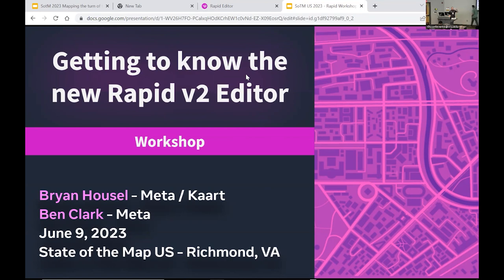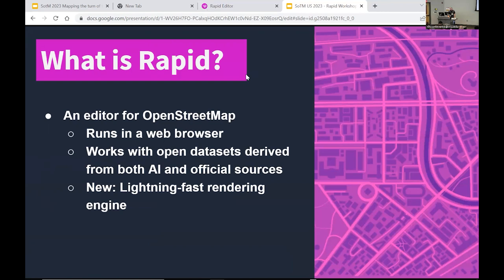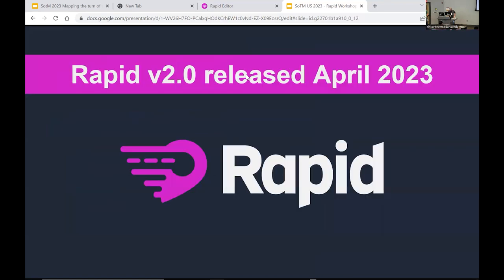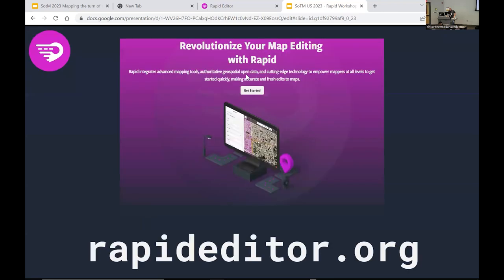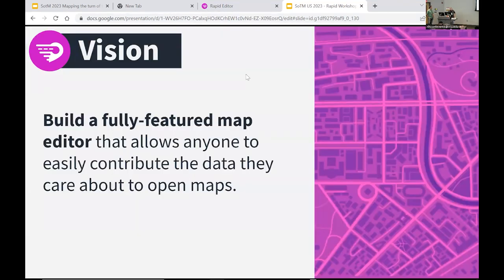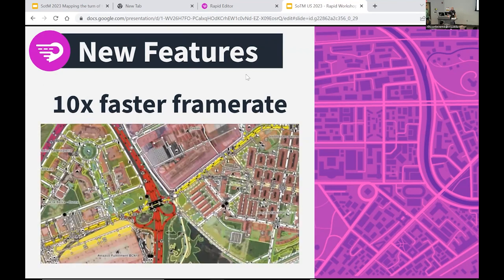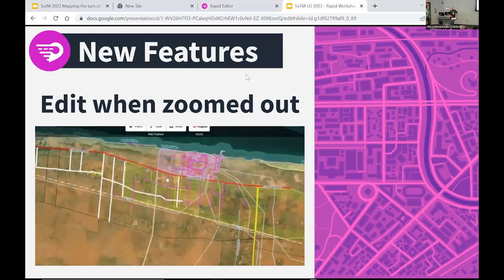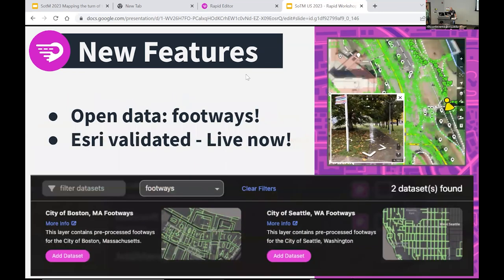Getting to know the new Rapid v2 Editor – Bryan Housel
The new Rapid v2 editor allows mappers to edit OpenStreetMap alongside open datasets, making it easier than ever to bring authoritative, public, and AI-derived data into OpenStreetMap.

In this hands-on workshop, we demonstrate common editing tasks that are faster with Rapid, and show how you can expand OpenStreetMap by reviewing new features like roads and buildings for correctness. We also present examples of open data provided through the Esri Community Maps program that can be used to grow and improve OpenStreetMap.